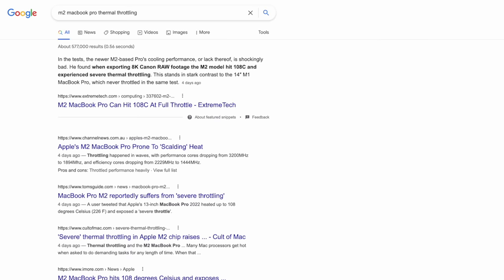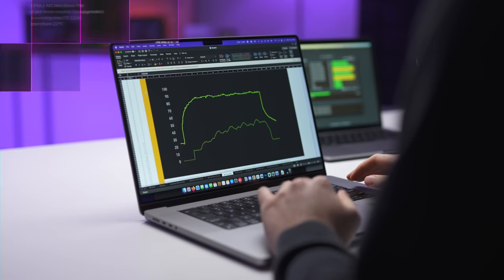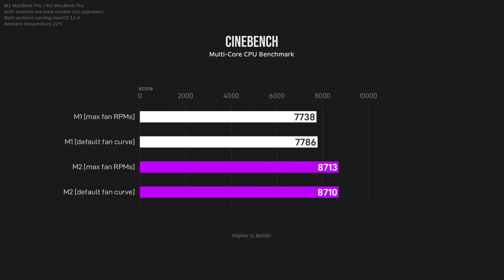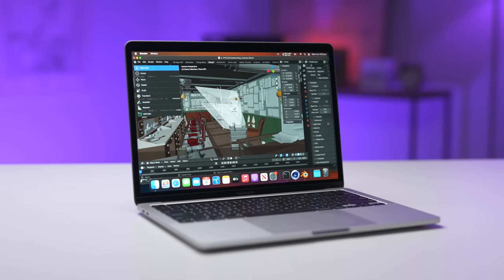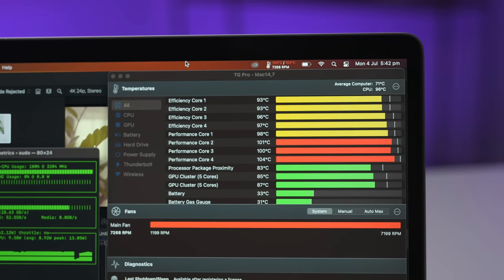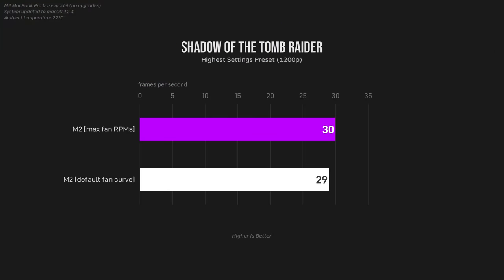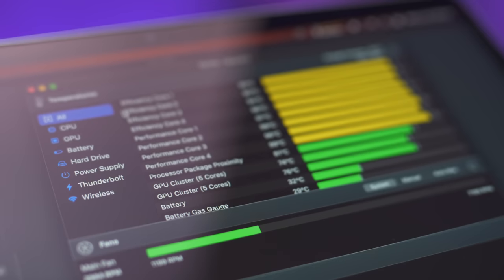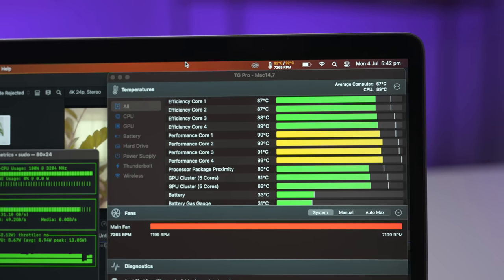M2 MacBook Pro - Does it Overheat or Thermal Throttle?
It's no secret these new M2 chips get pretty toasty - but should you be worried? Will your M2 MacBook thermal throttle or overheat? Let's find out.

00:00 Introduction
00:39 How Hot Does The CPU Get?
03:10 Sponsor
03:59 Ultimate CPU and GPU Stress Test
05:23 Does the M2 Thermal Throttle?
07:41 Apple’s Thermal Strategy
09:17 Should You Be Worried?
10:25 What About the M2 MacBook Air?